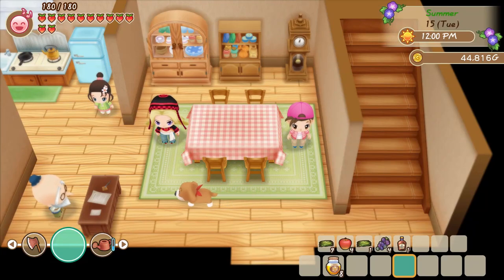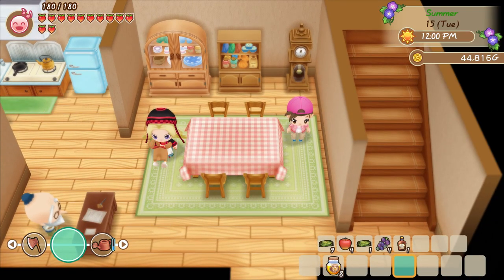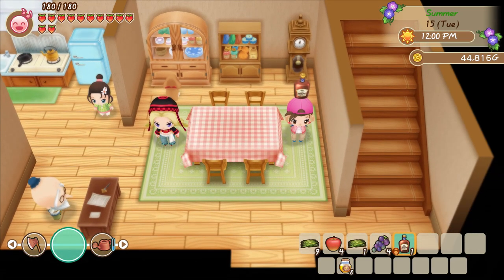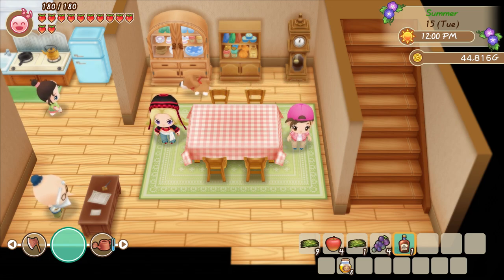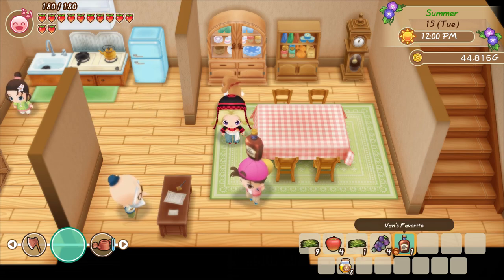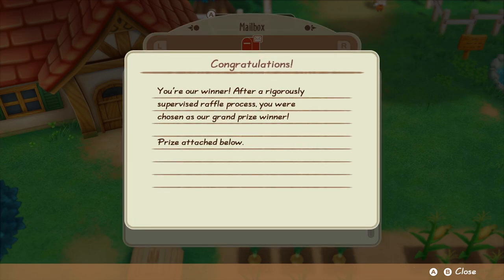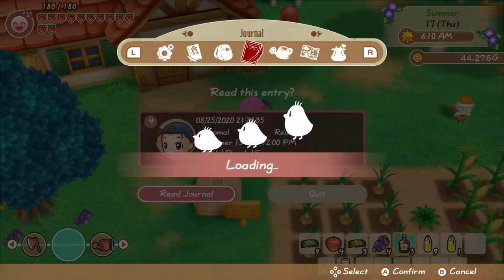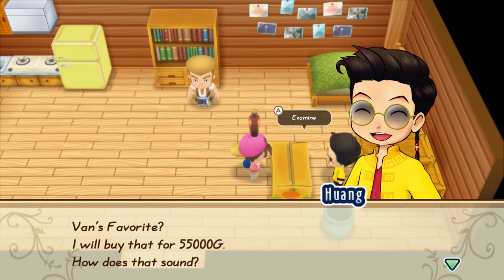Story of Seasons: Friends of Mineral Town Bonus: Making Money With Van's Favorite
This video will explain how to obtain Van's Favorite on a regular basis and how to use that knowledge to break the game's economy.

To Summarize: The game secretly keeps track of how many transactions you perform which is defined by how many times you enter a shop menu, buy something, and then exit. When you go to bed, if the total number of transactions you've performed is divisible by 10 (i.e. 10, 20, 30 etc...) , then the next day you will receive a Van's Favorite in the mail. This can be sold to Huang for approximately 50,000 G.